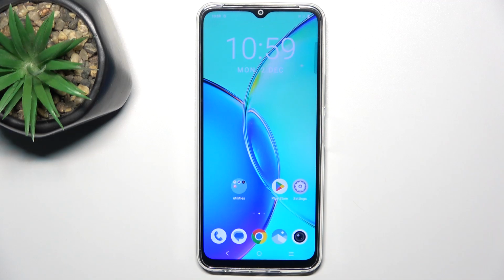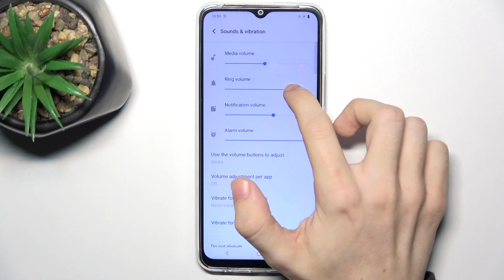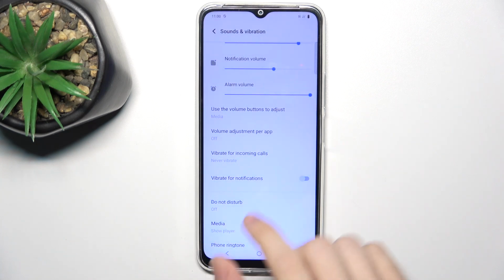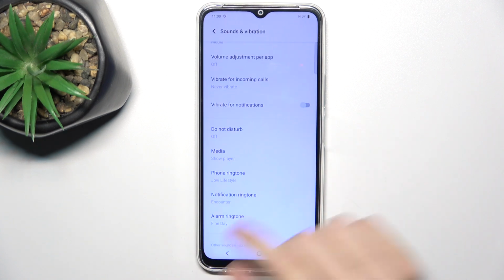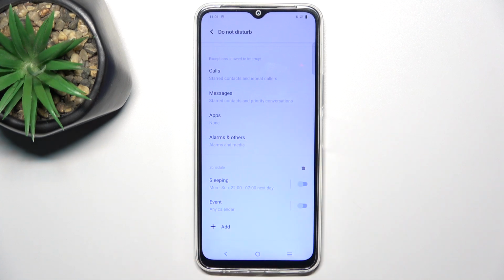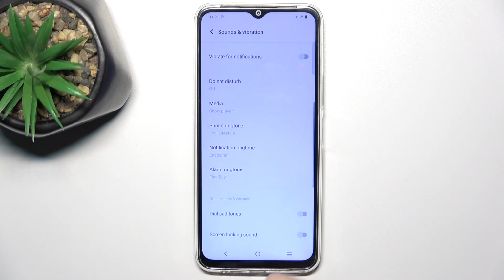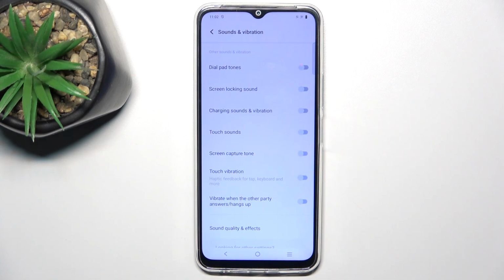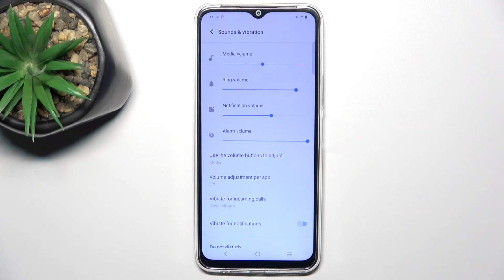How to Find and Manage Sound Settings on Vivo Y28 5G | Customize Your Audio Preferences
In this tutorial, we’ll show you how to find and manage sound settings on your Vivo Y28 5G to customize your audio preferences. Whether you want to adjust volume, notifications, or ringtones, this step-by-step guide will help you personalize your phone’s sound settings to fit your needs.

How to find and manage sound settings on Vivo Y28 5G?
How to customize audio preferences on Vivo Y28 5G?
How to adjust volume and notification settings on Vivo Y28 5G?